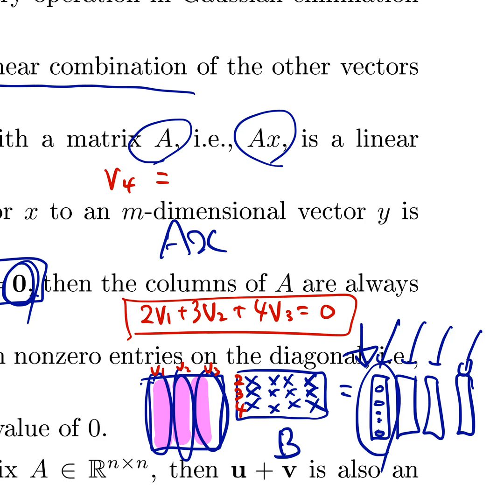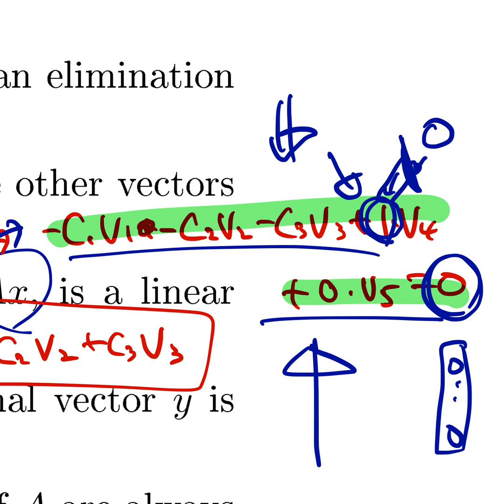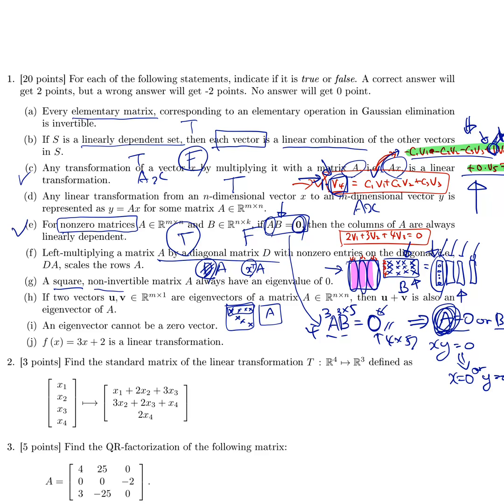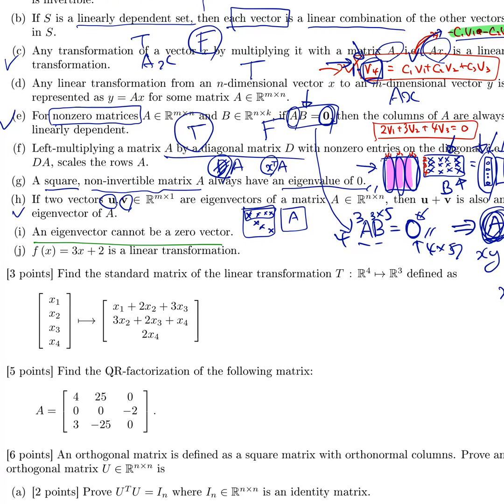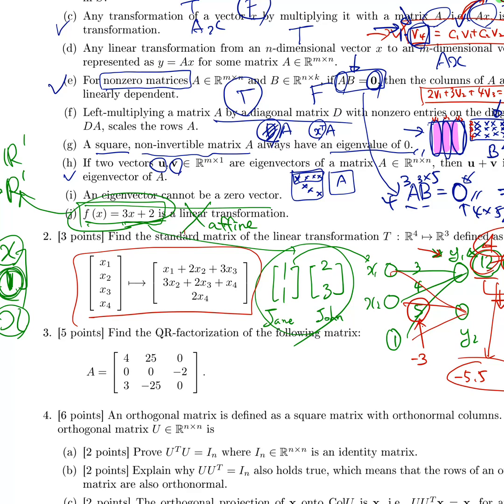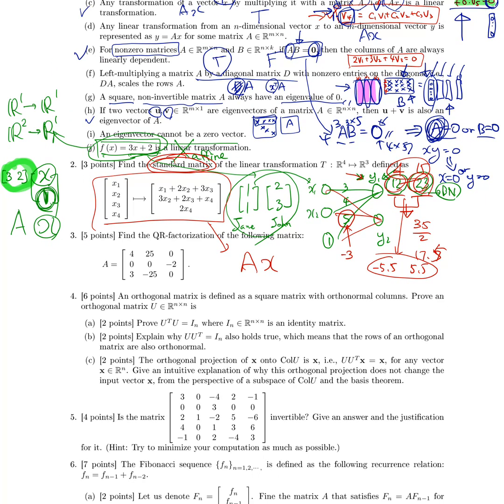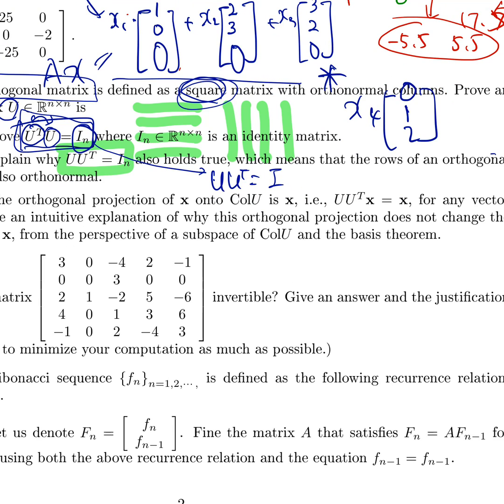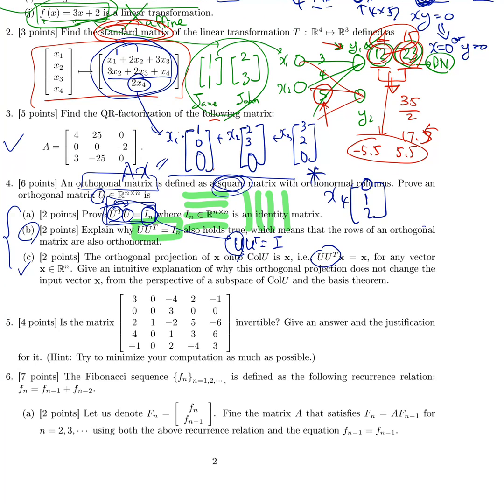NumLinAlg 181031 1